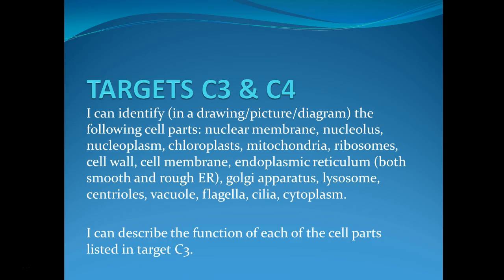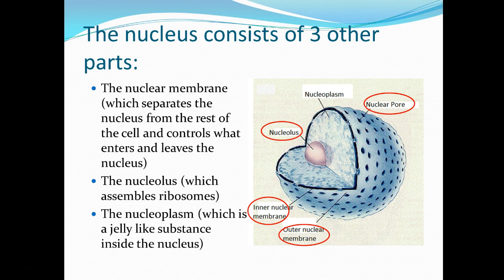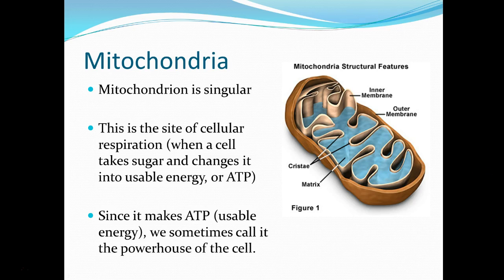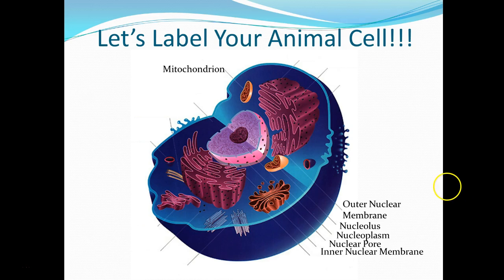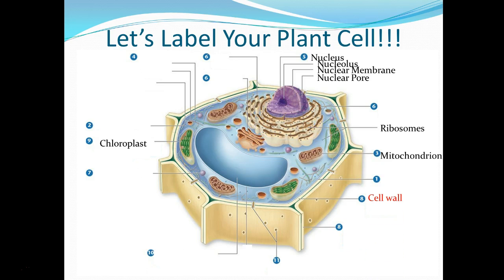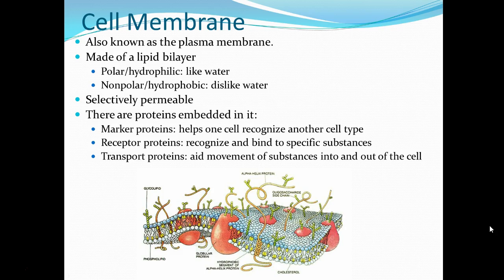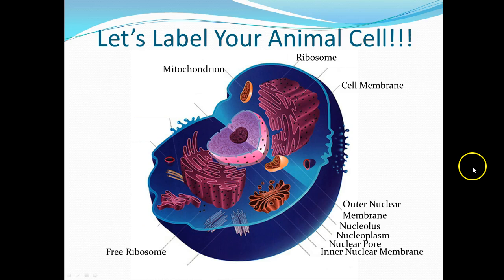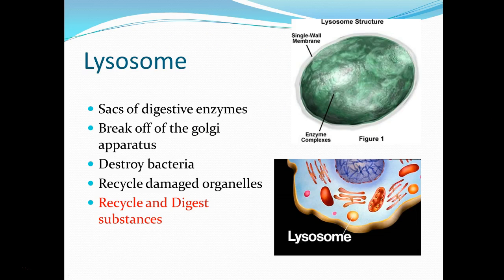Cells, Targets C3 & C4